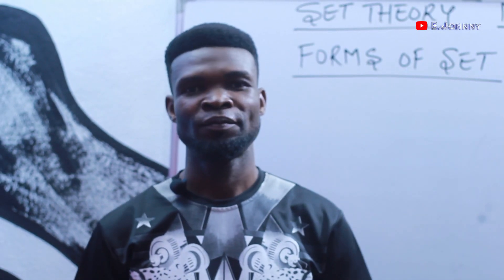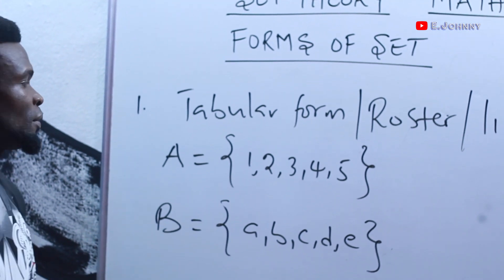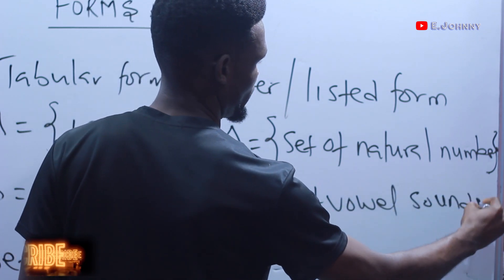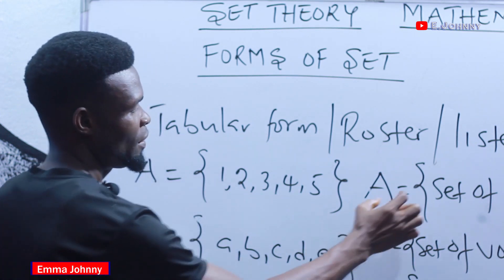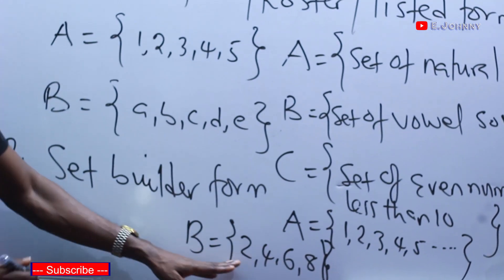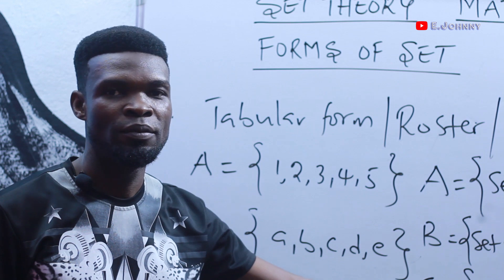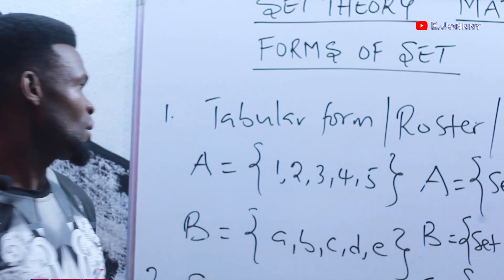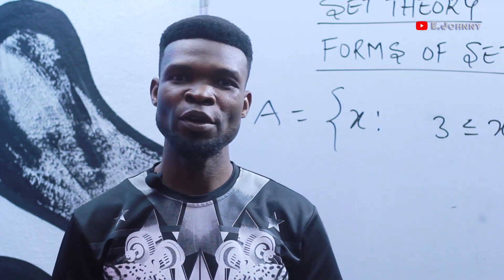SET THEORY (Lesson 2)